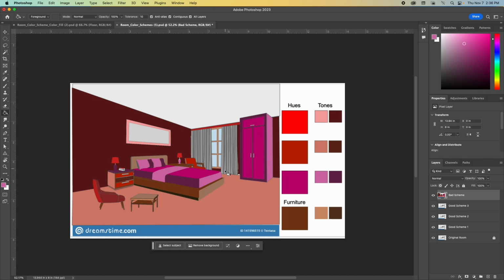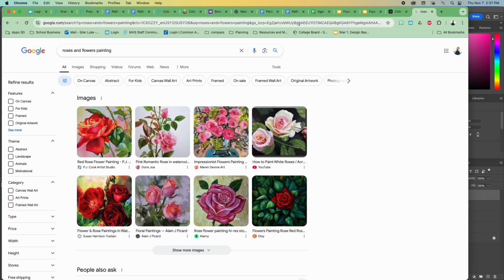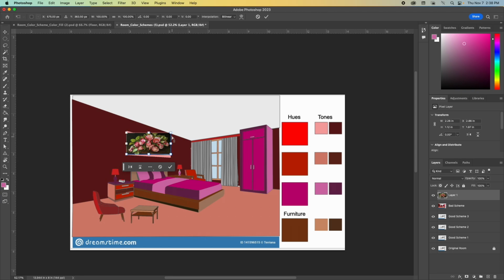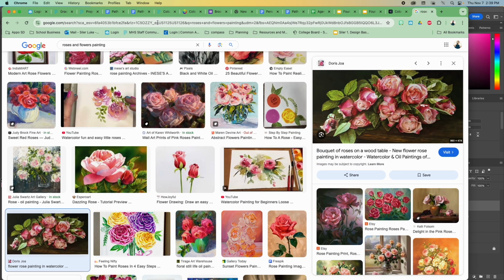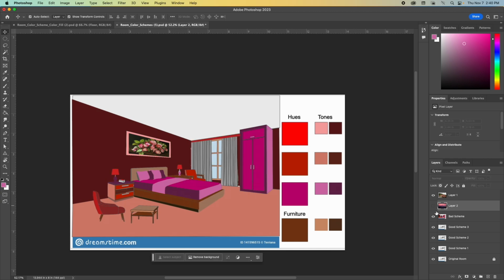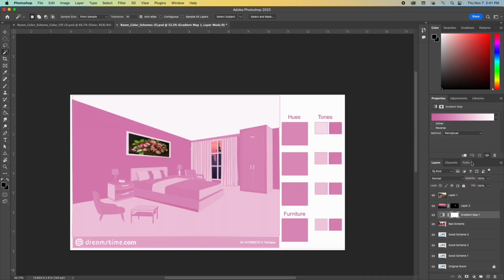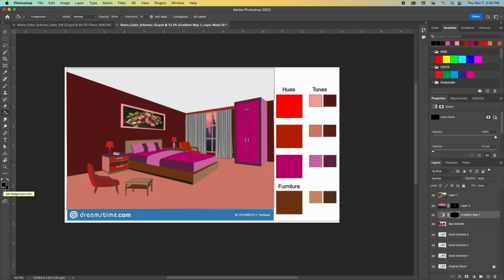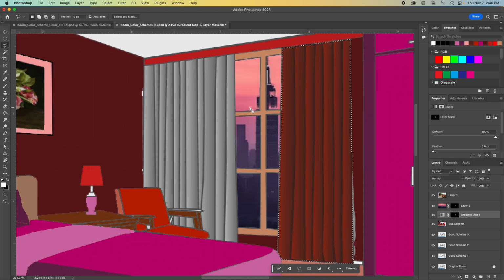Room to 11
How to add a picture, curtains and exterior scene to your room design.